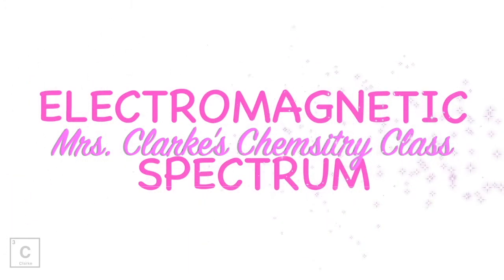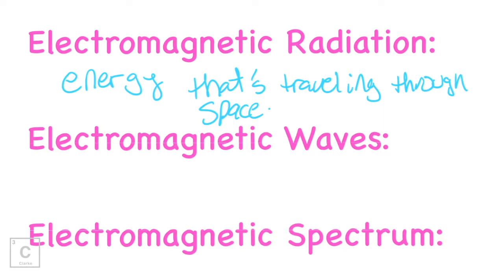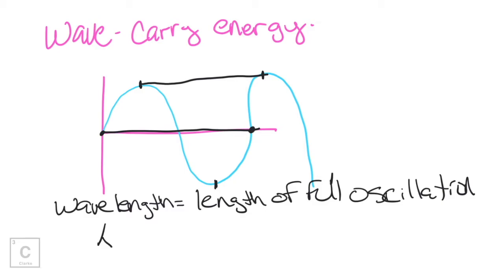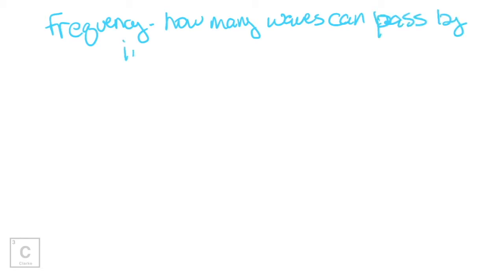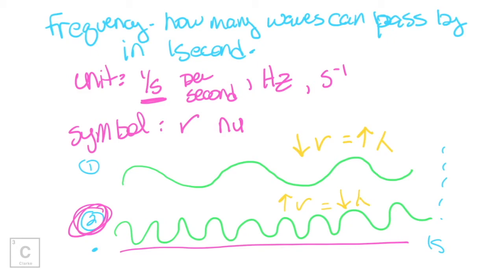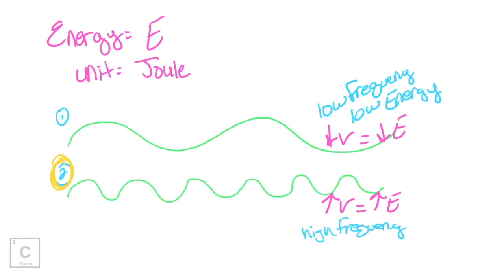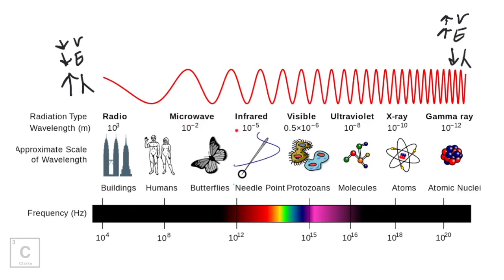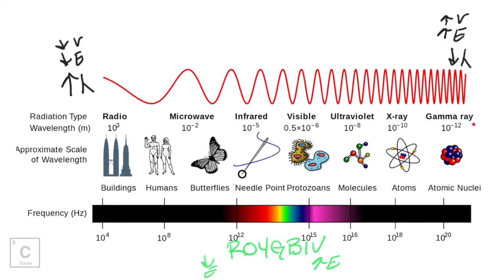THE RELATIONSHIPS BETWEEN WAVELENGTH, FREQUENCY, AND ENERGY OF THE ELECTROMAGNETIC SPECTRUM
In this lesson I will explain what the ELECTROMAGNETIC SPECTRUM  is and describe the RELATIONSHIPS BETWEEN WAVELENGTH, FREQUENCY, AND ENERGY  of the different electromagnetic waves of the spectrum. This lesson is an introduction to Light Waves and Electrons. I do not introduce any calculations in the lesson, but see the next lesson in the series for those calculations.